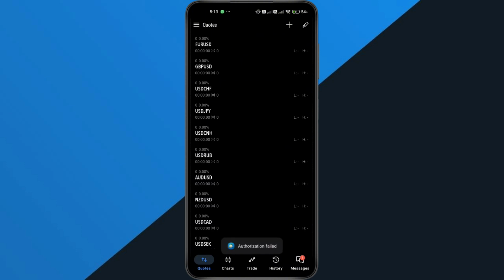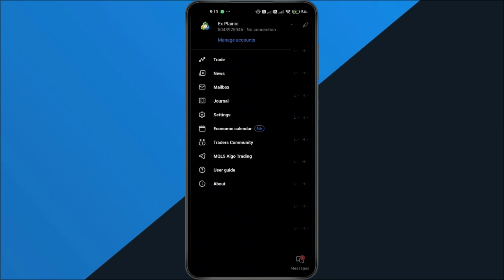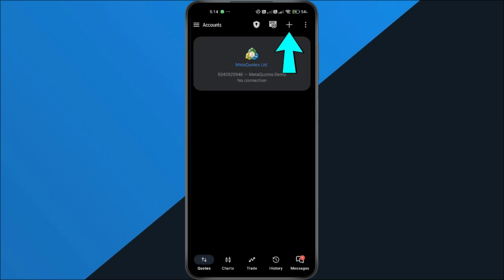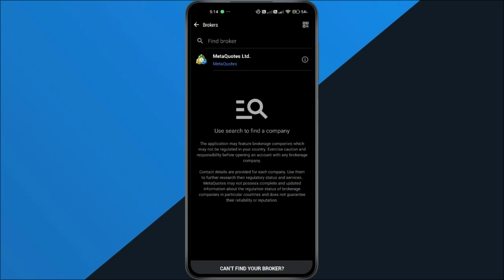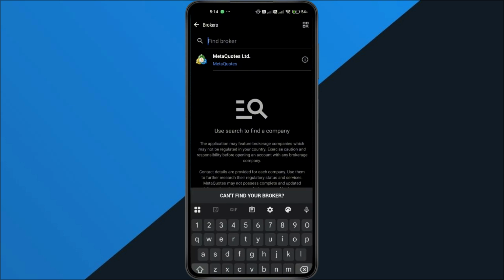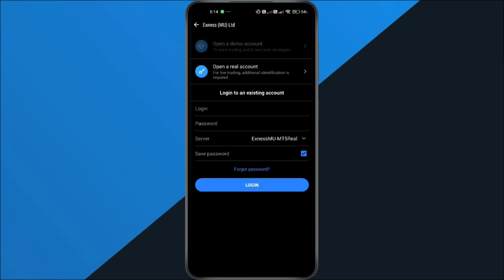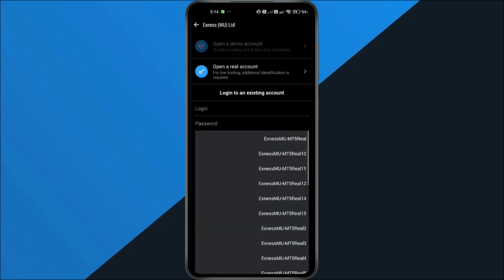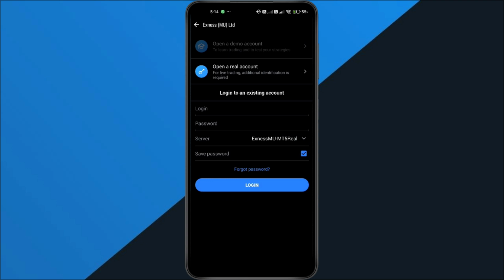How to Connect Broker to MetaTrader 5 (MT5) - Add and Link Your Broker to MetaTrader 5 on Mobile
In this short video tutorial, I show you how to connect broker to MetaTrader 5 (MT5) on your iPhone, Android phone, or PC. This means your trading account will be successfully linked to MT5 so you can start trading Forex and CFDs without connection errors. By following these simple step-by-step instructions, you can connect broker to MetaTrader 5 quickly and easily.If you have questions about connecting broker to MT5, write me a comment down below!If you find this video helpful, don’t forget to like the video and subscribe to this channel for more MetaTrader 5 tutorial tips and tricks.

Explainic